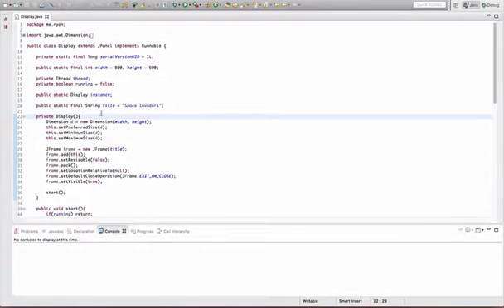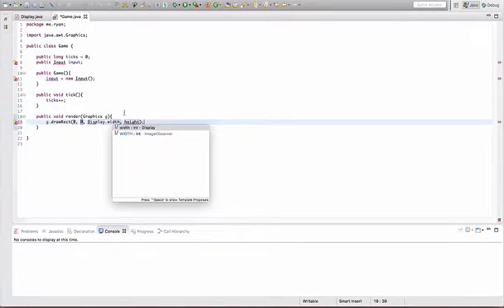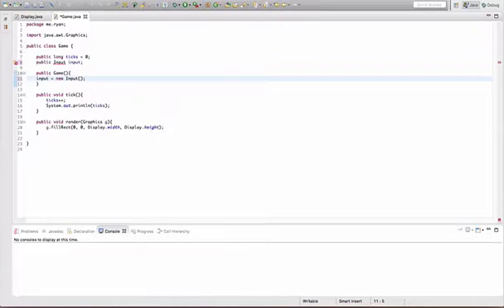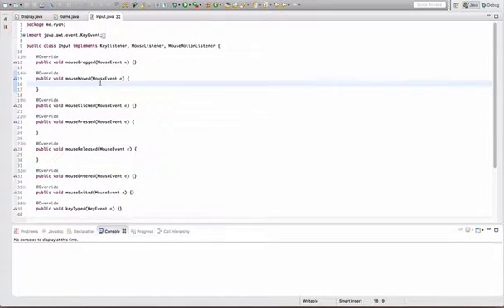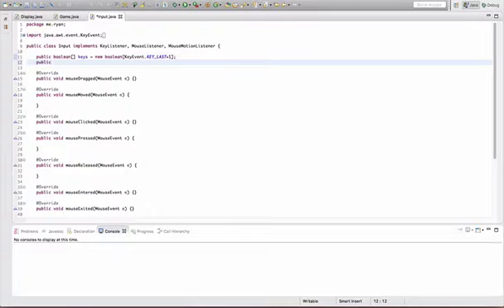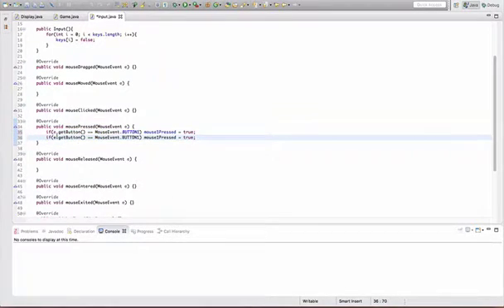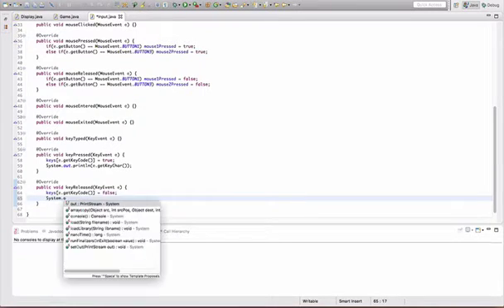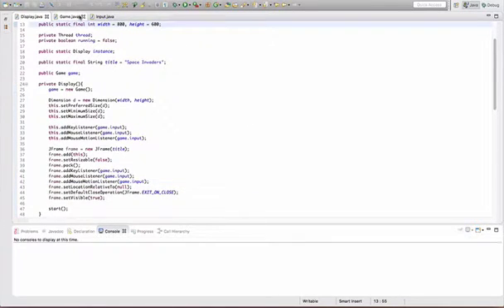Space Invaders Tutorial - Part 2 - Game Class and Input Class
Today we will create the Game class that will handle all updating and rendering. We will also create the Input class that will handle mouse and keyboard input.